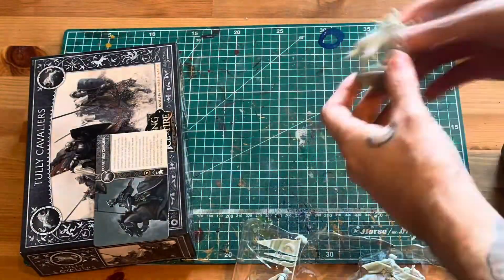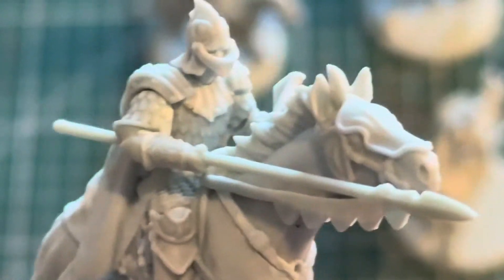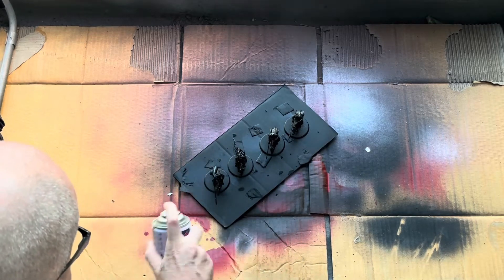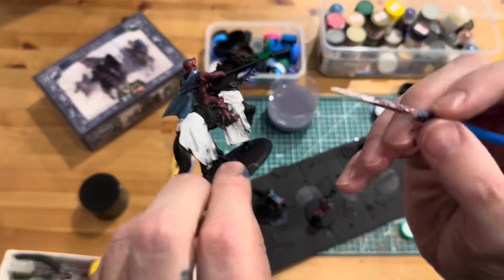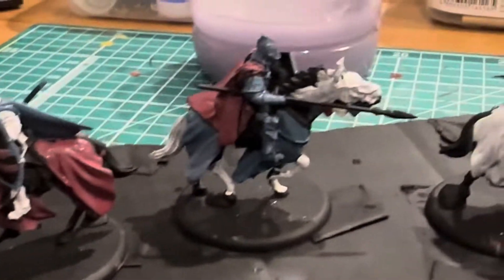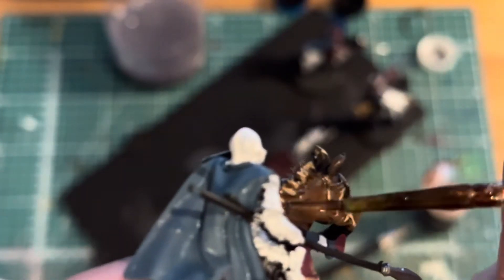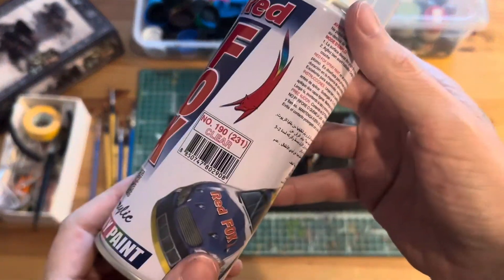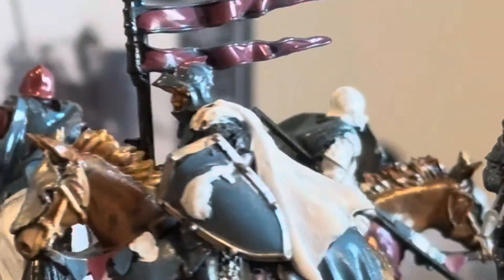ASOIAF - Tully Cavaliers - A Song of Ice and Fire - Miniature Painting Video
ASOIAF tabletopminiatures unboxing Welcome to pontos fathom hobbies video for
ASOIAF - Tully Cavaliers - A Song of Ice and Fire - Miniature Painting Video. Painting the Tully Cavaliers to get them tabletop ready.